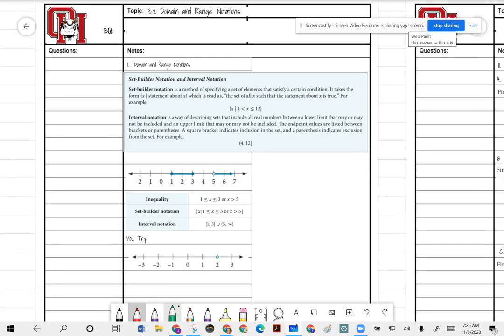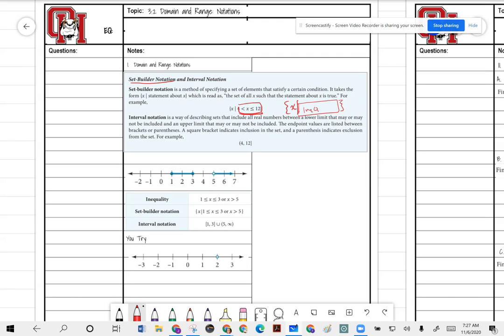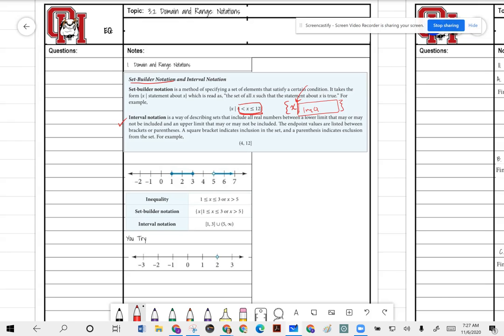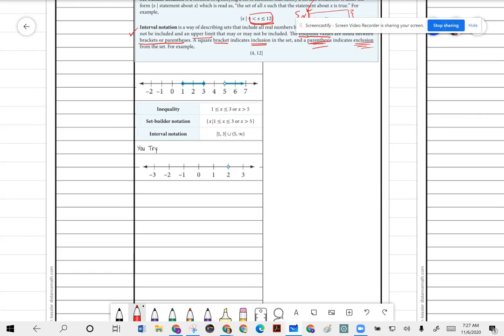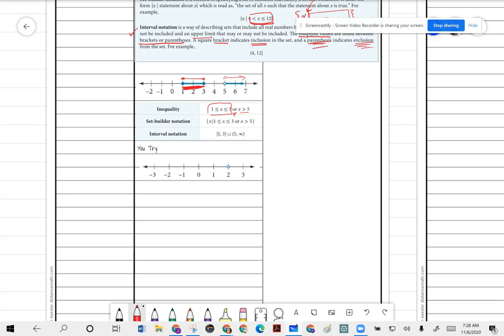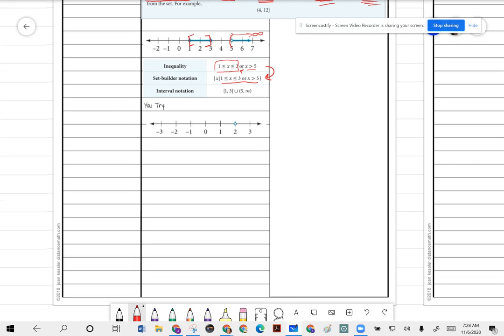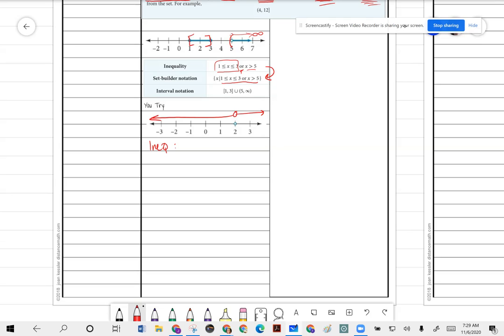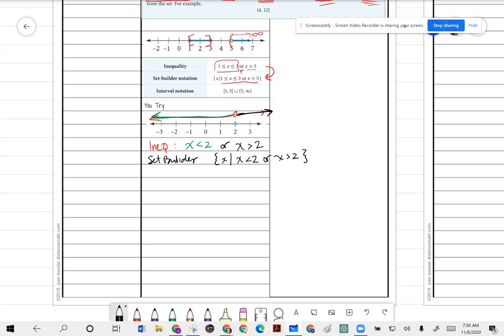3.2 Domain and Range I. Notations